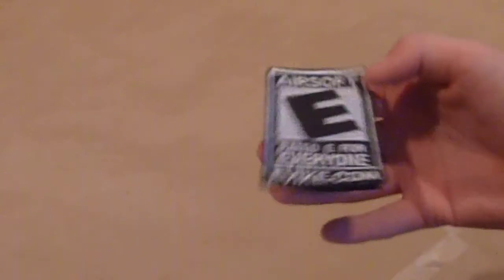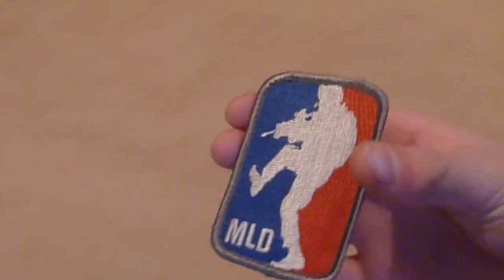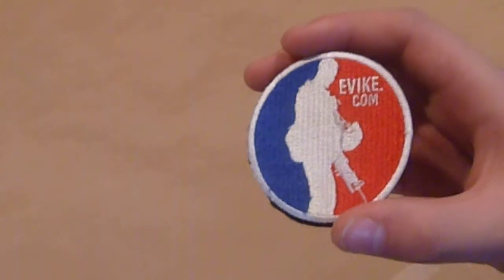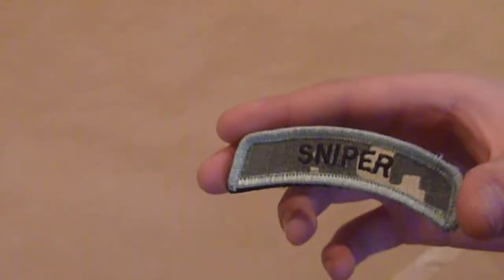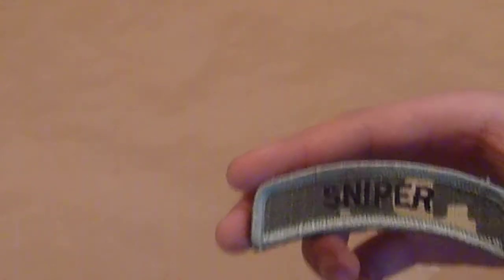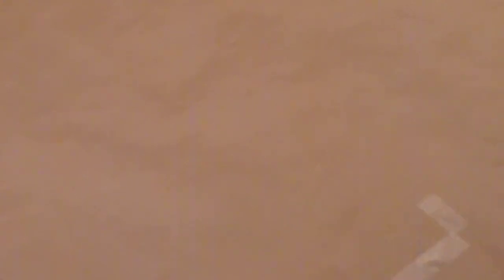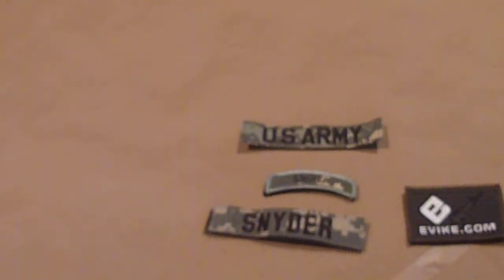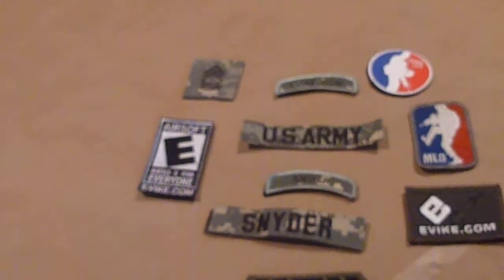Some of my Airsoft Related Patches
i have some more except they are old ones from like desert storm not afghanistan